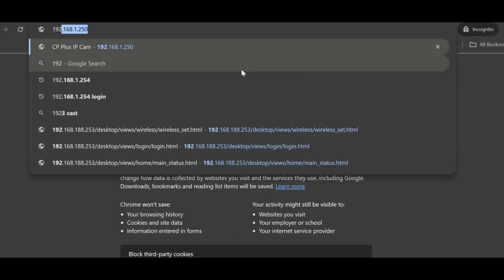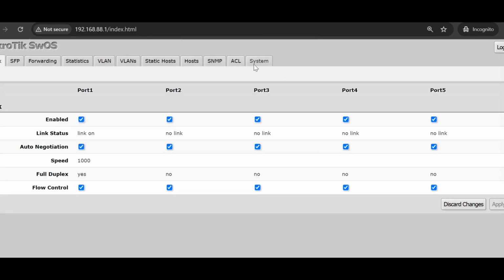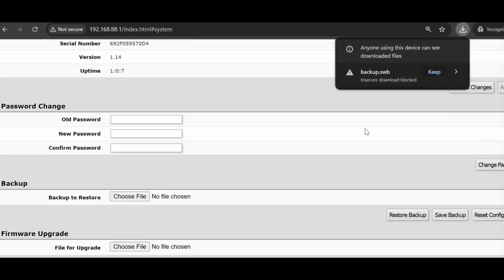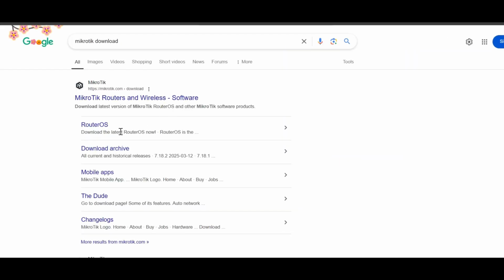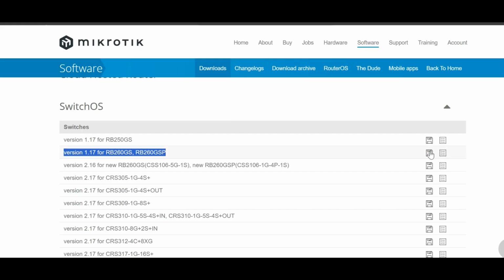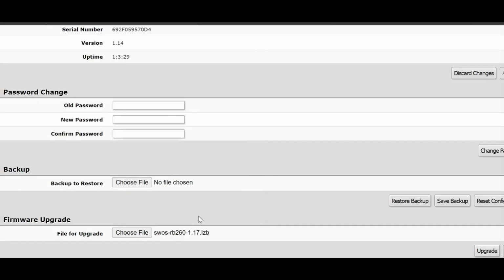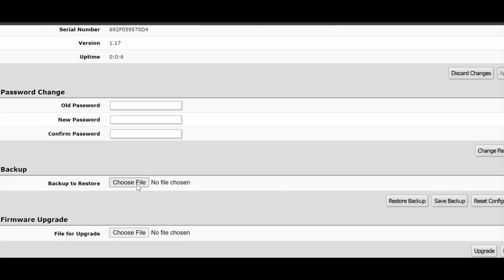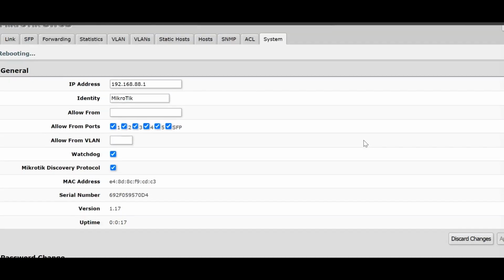Firmware upgrade MikroTik Routerboard 260GS -Gigabit with 1 SFP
MikroTik RouterBOARD 260GS 5-port Gigabit smart switch firmware upgrade, configuration backup and restore.